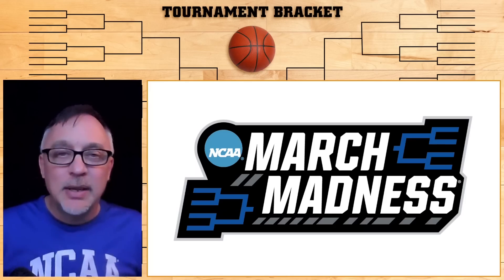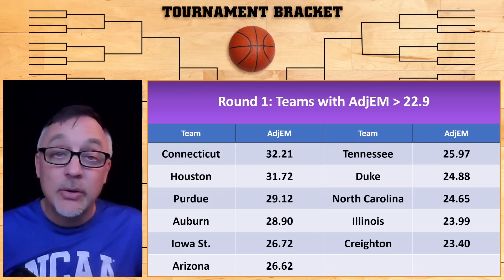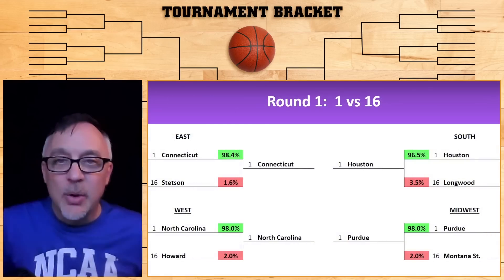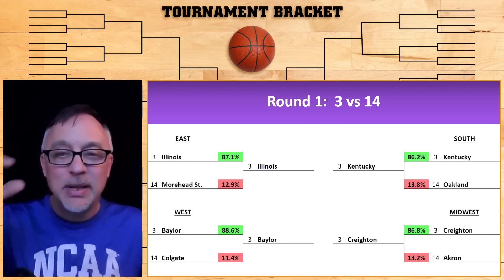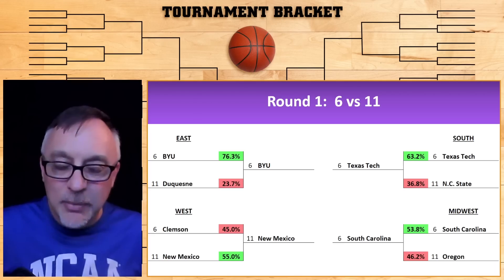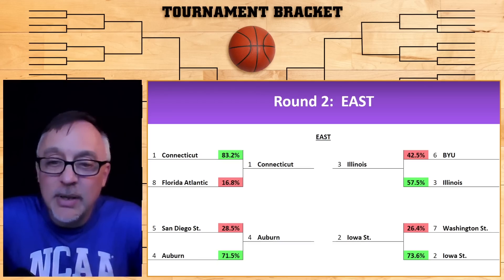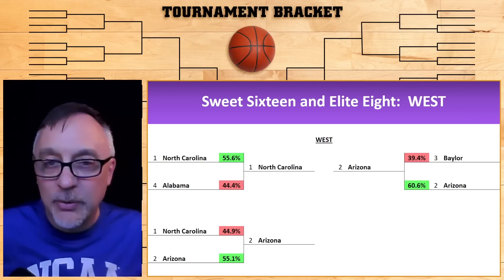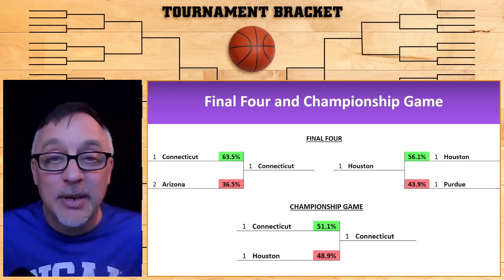Bracketology: We use the KenPom prediction formula to fill out an entire bracket!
In this video, we use the KenPom prediction formula to fill out an entire bracket. This is the KenPom bracket!